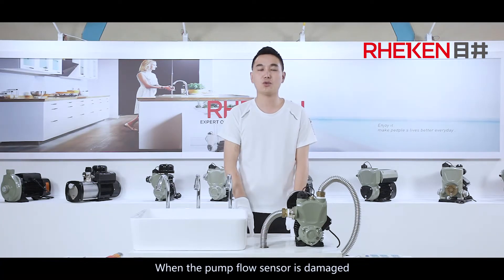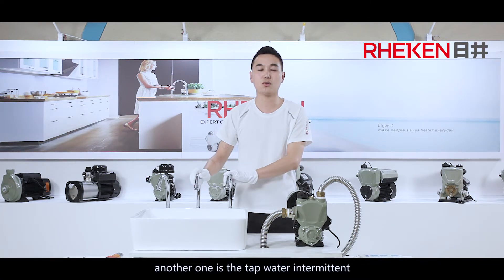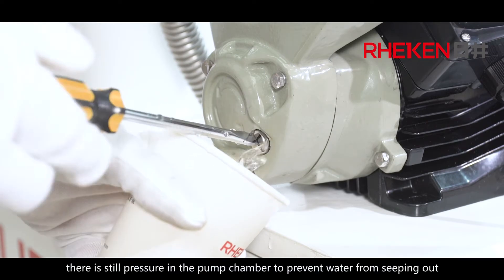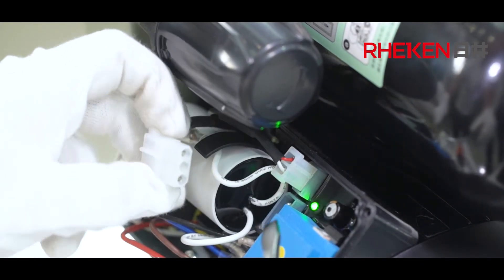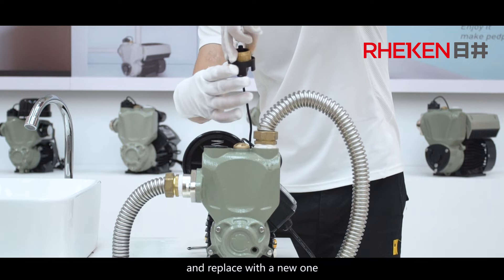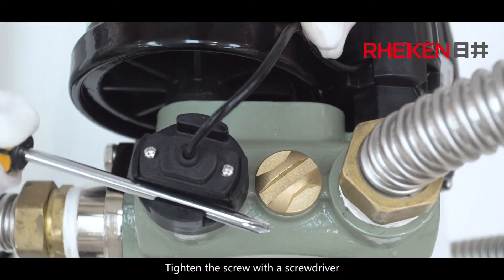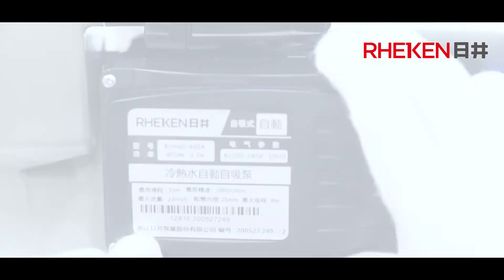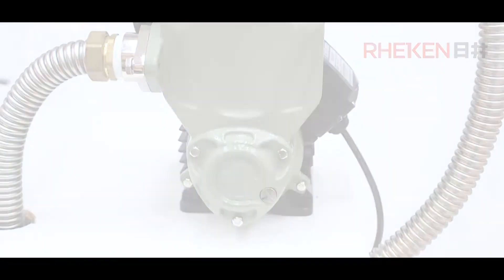RHEKEN PUMP How to replace the booster pump flow sensor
If flow sensor damaged, this video show you how to replace the flow sensor.